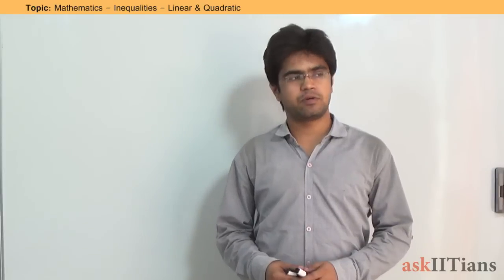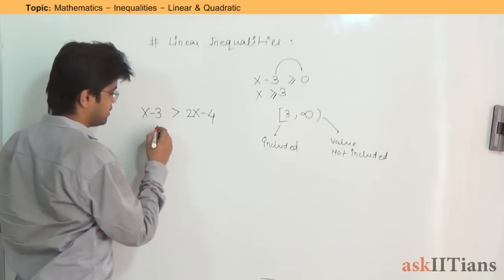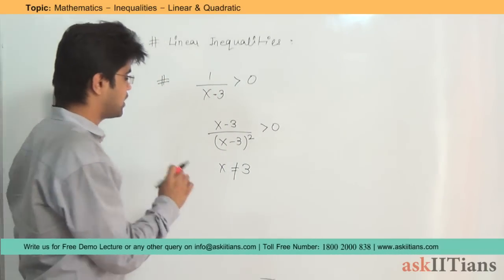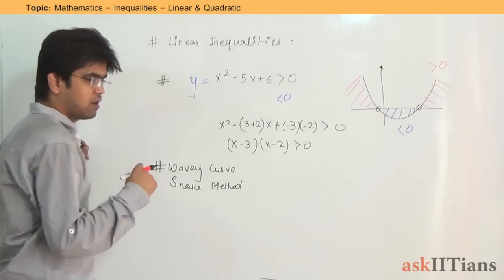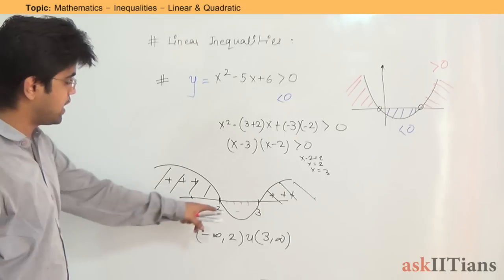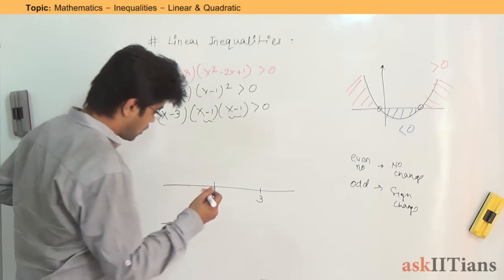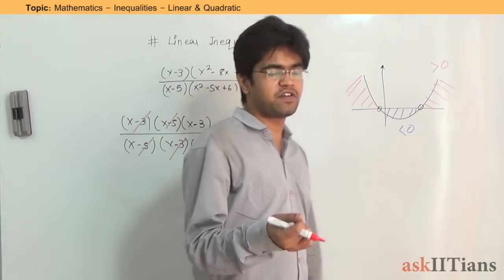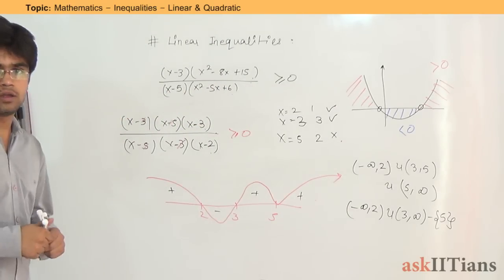Inequalities - Linear & Quadratic | Mathematics | Class 11 | IIT JEE Main + Advanced | askIITians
Yash Baheti Teaching aboutInequalities - Linear & Quadratic, Mathematics, Class 11, IIT JEE Main + Advanced, askIITians